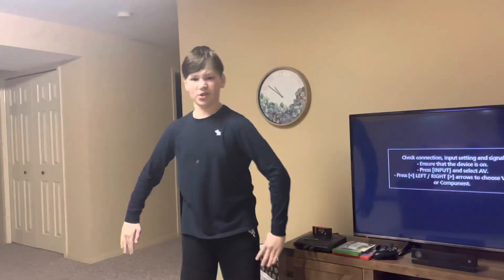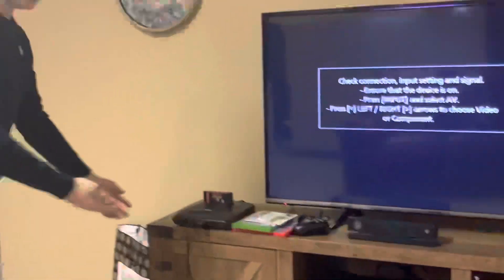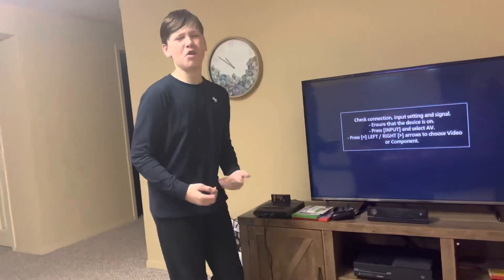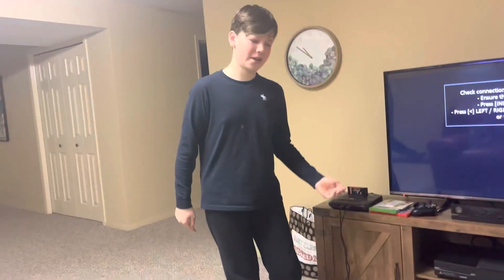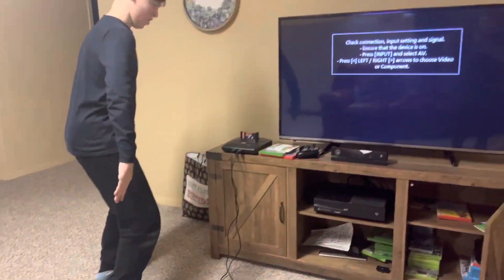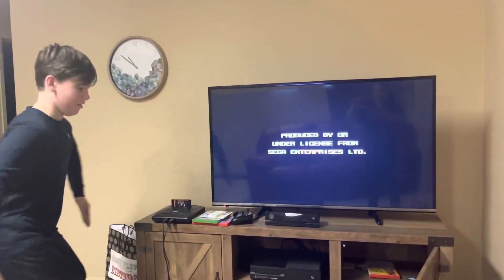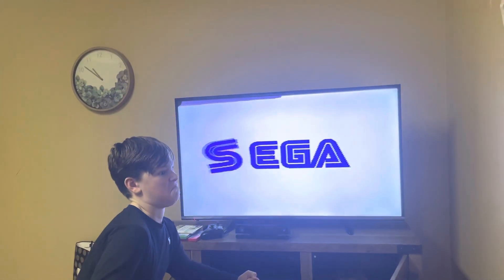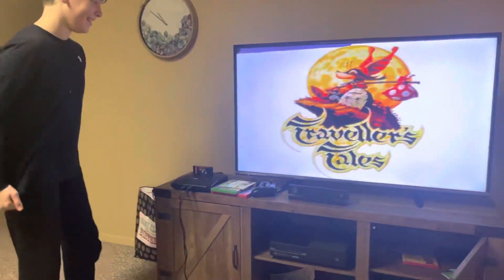How to get level select on Sonic 3D Blast explained very specifically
The game might crash when doing this at times but overall it works